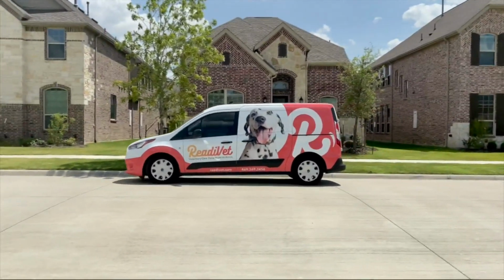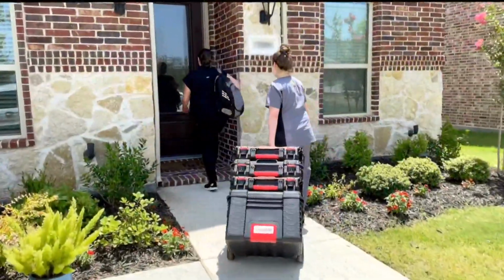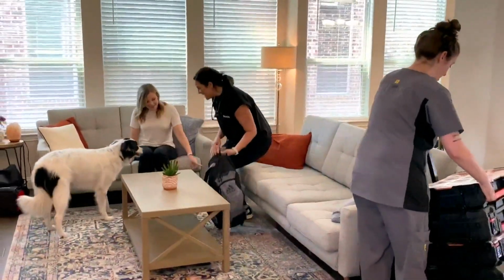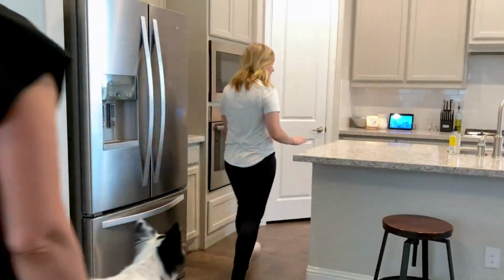How to find at-home vet services for pets in Dallas-Fort Worth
The pandemic has changed the way a lot of us do nearly everything. Including how we care for our pets. Now there's a way to get veterinarian care at home.